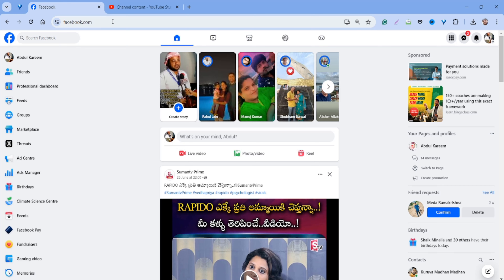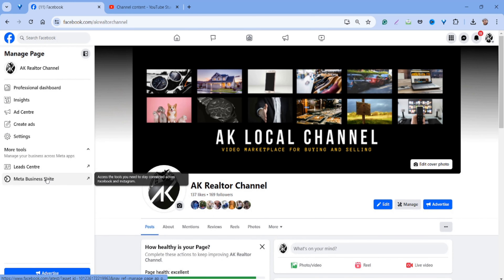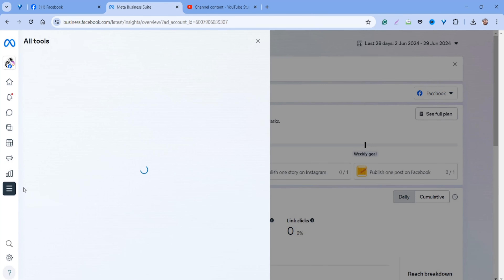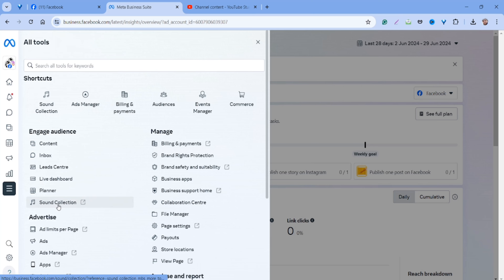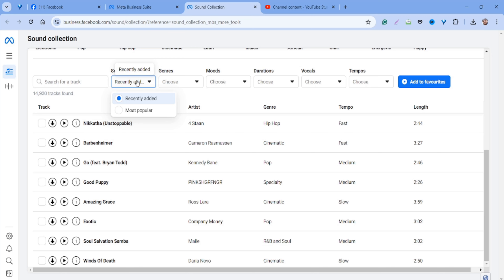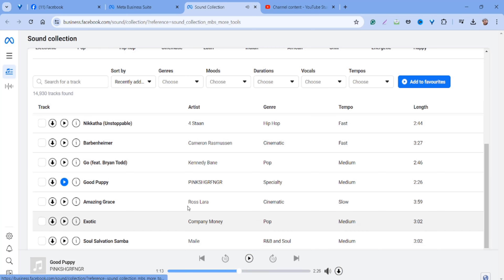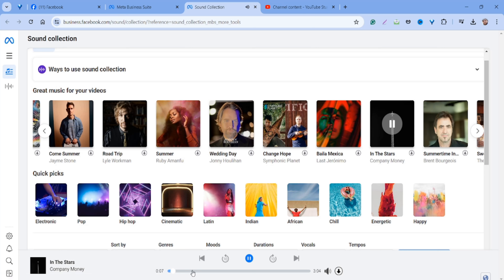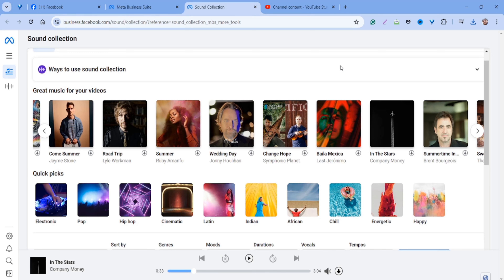How To Download Copyright Free Music From Facebook